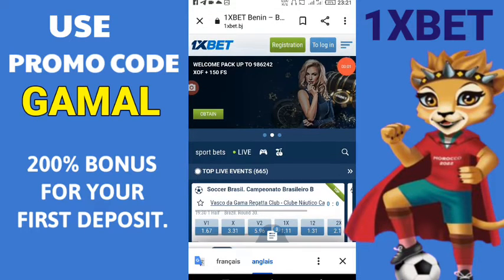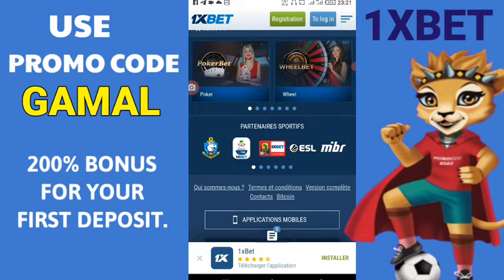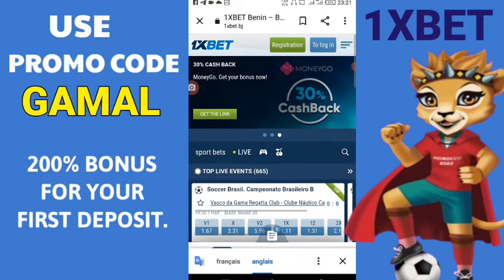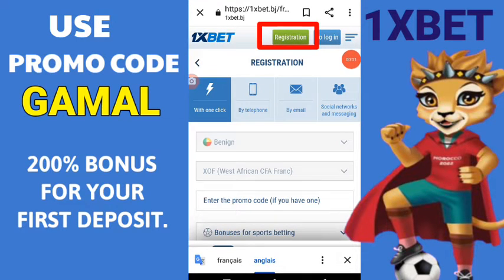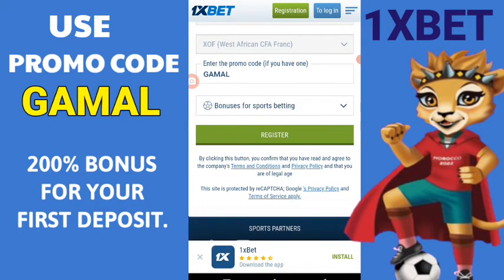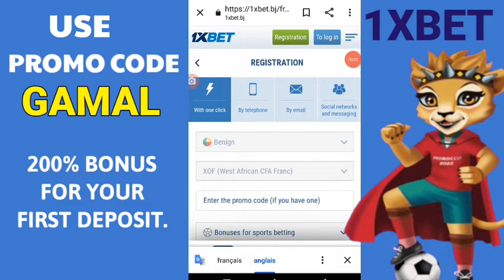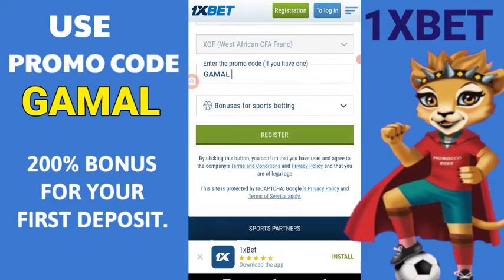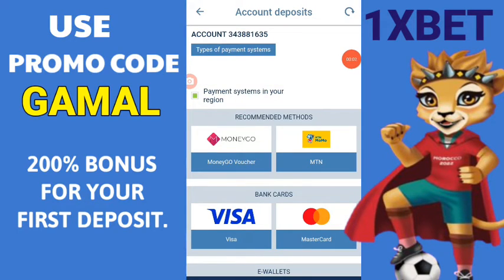1xBet promo code | 1xbet promo code opening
1xBet promo code 2024 | 1xBet promo code for registration . || 1xbet promo code for bonus

🔥Biggest BONUS in 2024 for 1xBet🔥➡️ GAMAL ⬅️

Use this promo code when registering on 1xbet.com  ➡️ GAMAL ⬅️ and get up to 425$ to your balance!

Go to 1xbet.com and use promo code (GAMAL) when registering.

The promo code GAMAL works only after depositing money into your account balance and only for the first deposit. Therefore, it is better to immediately deposit the maximum amount to your balance.

Promo code - GAMAL